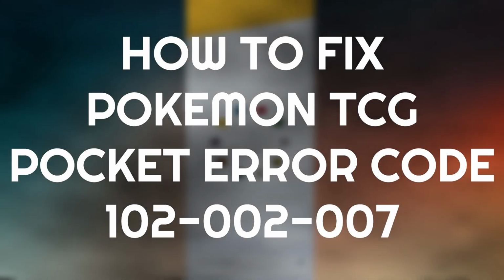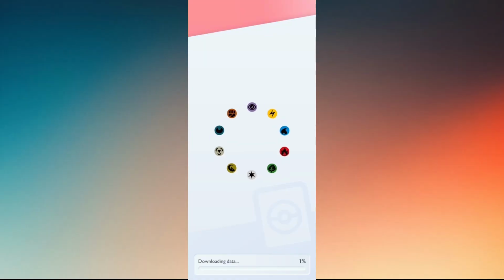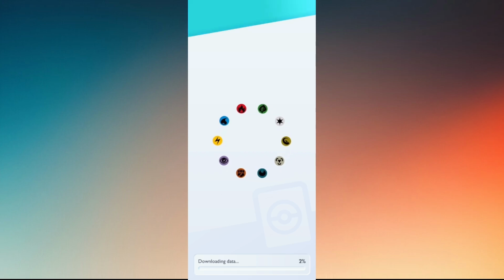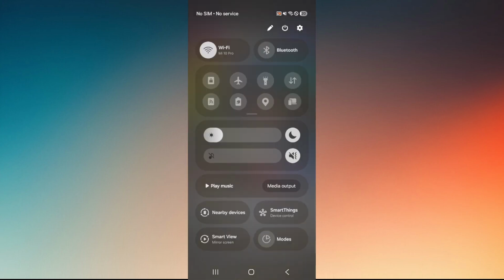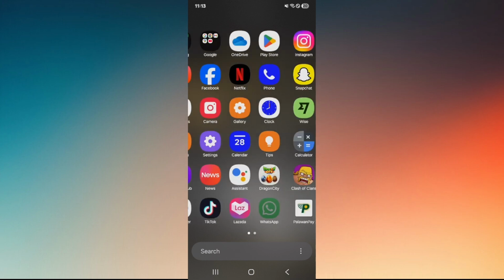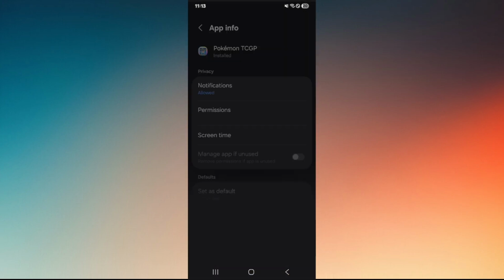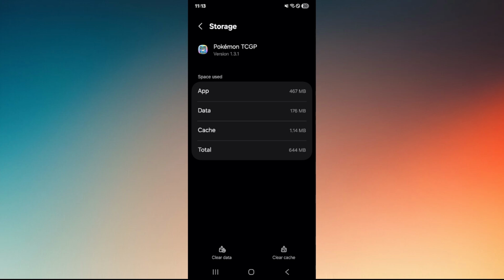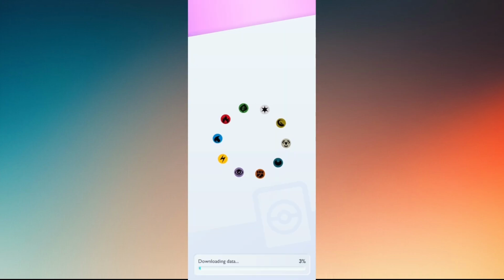POKEMON TCG POCKET ERROR CODE 102-002-007 (QUICK FIX) 2026! (FULL GUIDE)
In this video I am going to show you how to fix Pokémon TCG Pocket error code 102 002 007. If your game is showing this error and not loading properly this tutorial will help. Learn quick methods to solve Pokémon TCG Pocket error code on your device.